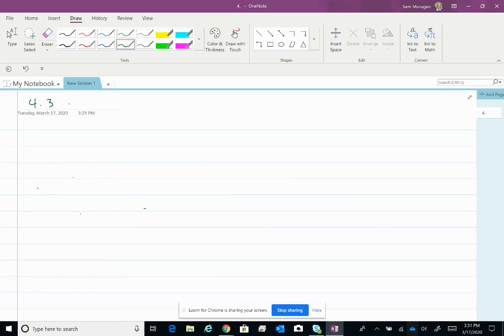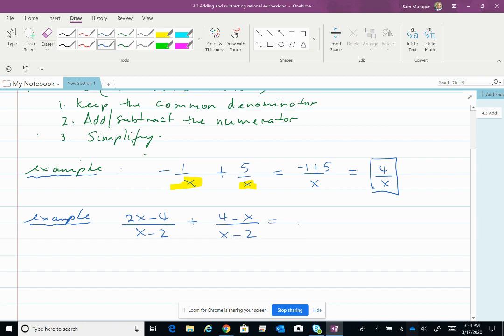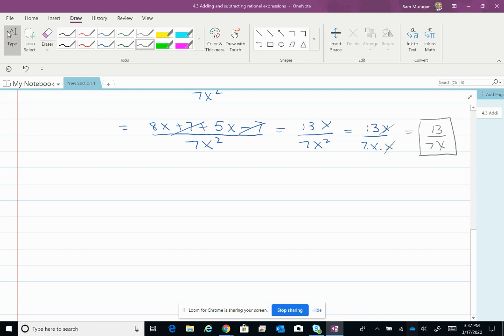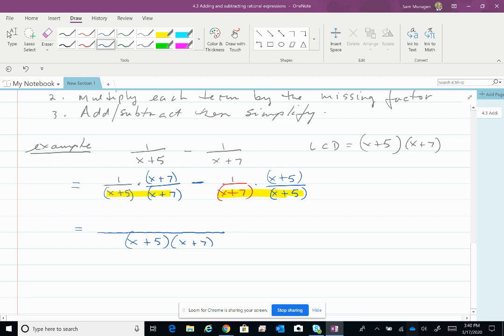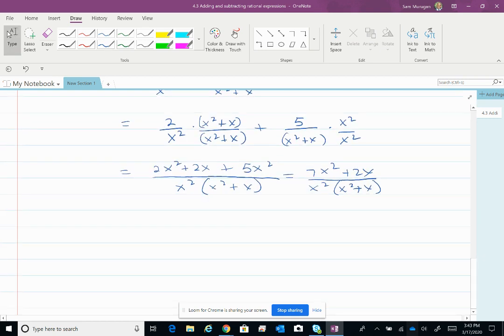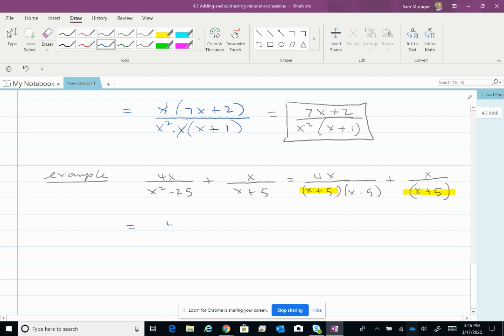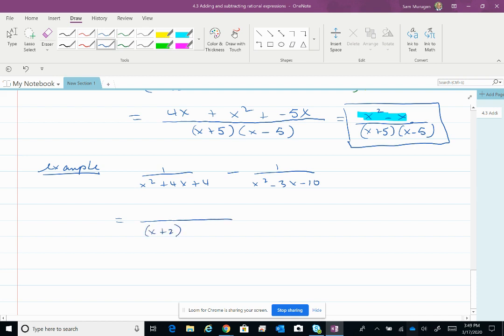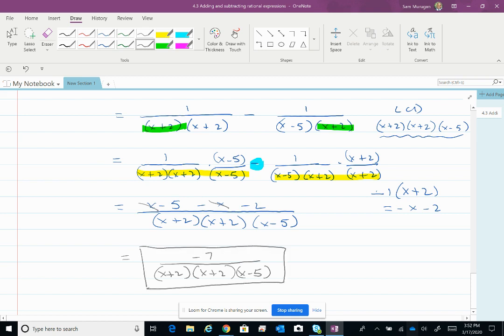MAT1033C - 4.3 Adding & Subtracting Rational Expressions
This lecture video covers the concept of adding and subtracting rational expressions.